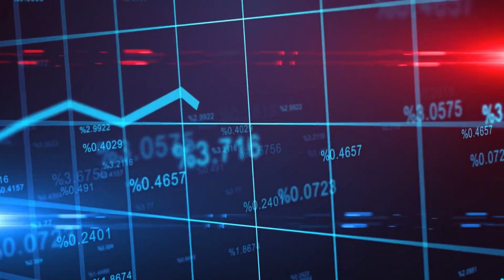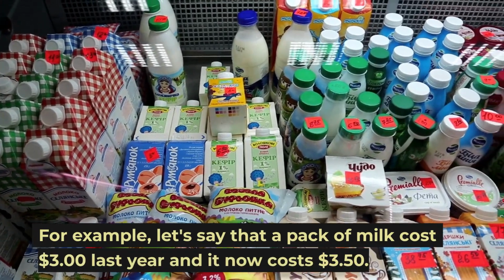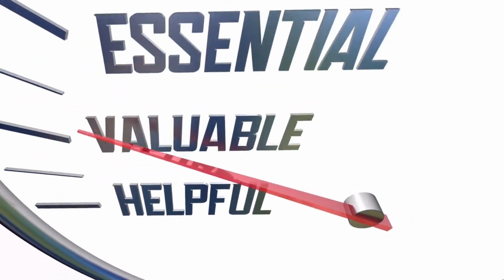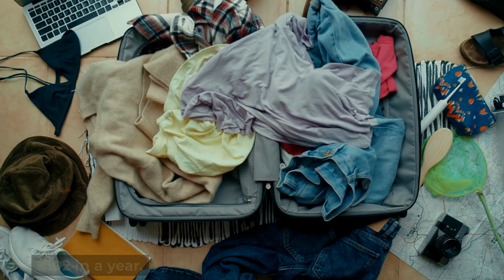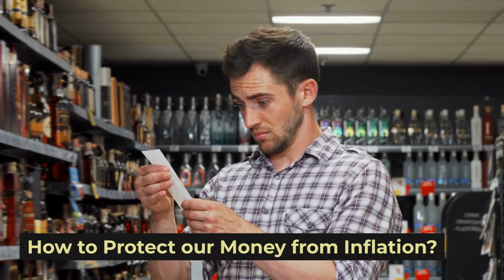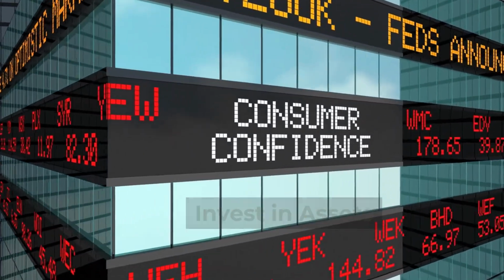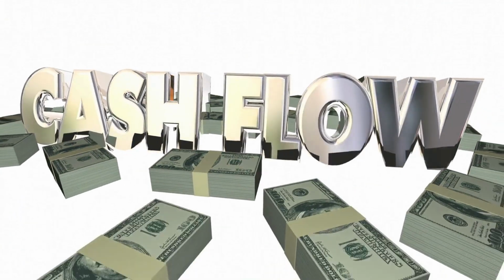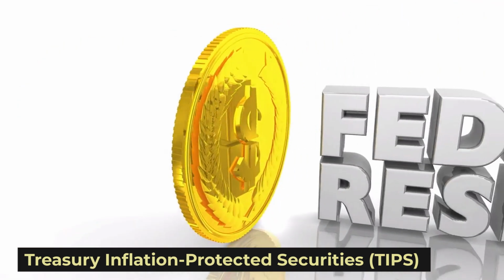Protect Your Money from Inflation 📉:Understanding and Strategies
In this video, we discuss the impact of inflation on your money and provide tips on how to protect your finances. We explain what inflation is, how it erodes the value of your money, and its effect on the economy. We also give examples of how you can invest in assets that have the potential to grow in value faster than inflation and strategies like hedging against inflation. We hope this video will provide you with a better understanding of inflation and ways to protect your money.

*Important Resources*
AI That helps me- shorturl.at/oqHM5

inflation
inflation rate
news
economy
food inflation
canada inflation
inflation news
us inflation
inflation 2022
inflation report
money
stock market
interest rates
stocks
federal reserve
stock market news
recession
financial news
economics
what is the inflation rate
whats the inflation rate
united states inflation rate
united states inflation
meaning of inflation
effects of inflation
what is inflation
finance news
us news
personal finance
inflation numbers
inflation cools
canadian inflation
rbi inflation
modi inflation
inflation crisis
argentina inflation
american inflation
high inflation]
inflation economics
inflation 2021
inflation explained
inflation impact
investing
fed
markets
cpi
world news
business news
jerome powell
cpi report
finance
bank of canada
wall street
livestream
market
cost of living
yahoo finance premium
breaking news
politics
finance stock
real estate
food insecurity
global news
canada economy
us consumers
chair powell
dion rabouin
fed meeting
fed rates
markets news
cbs news
yahoo finance
business
cnbc
bloomberg
p_cmsid=2494279
economist
fomc
wsj
mkts
prices
equities
bonds
currencies
fx
savings
nyse
investment
debt
canada news
january 17 2023
sky news live
alcohol guidelines
joe biden
sky news
global national episode
russia ukraine war
canadian centre on substance use and addiction
department of justice cryptocurrency
federal reserve rates
retail sales report
the central bank
are we heading towards a recession
think school business
economic case study
think school case study
consumer price index
consumer price index report
real estate market
cost of living crisis
abscbn news channel
abs-cbn news channel
asean+3 macroeconomic research office
the world tonight
news and current affairs
philippines english news channel
la semaine de l_eco
december cpi report
best stock portfolio
biden
money tips
cable news
news station
news channel
rebecca jarvis
xi jinping
morgan stanley
financial times
covid zero
nurse protest
drinking guidelines
maisonneuve-rosemont hospital
global national
greta thunberg
montreal nurses
international news
consumer prices
doj crypto
retail sales
ppi report
canadian economy
anne gaviola
food costs
think school
rent prices
energy prices
housing market
us economy
america economy
home prices
housing prices
food prices
mortgage rates
cpi data
the fed
white house
president biden
live news
global economy
ralph hamers
swiss bank
latin america
buenos aires
grocery prices
canada affordability
grocery bills
ctv news
credit cards
philippine news
anc 24/7
anc 247
abs-cbn philippines
ben diokno
ph economy
top news
news daytime
abs-cbn news
kay burley
réchauffement climatique
december cpi
monetary policy
central bank
buying bonds
united states
stock investing
central banking
investing basics
economist films
economist videos
the economist